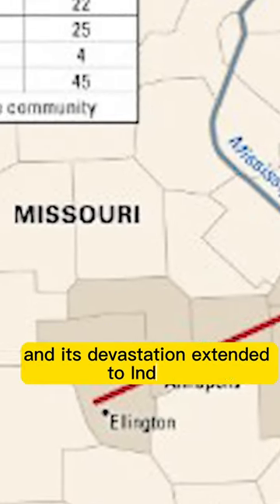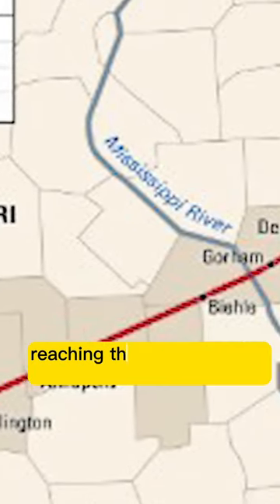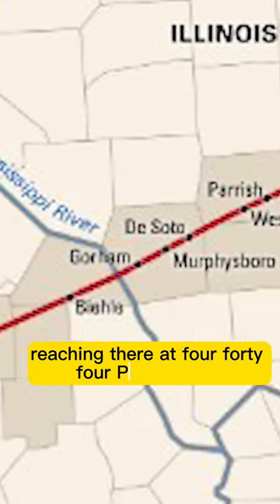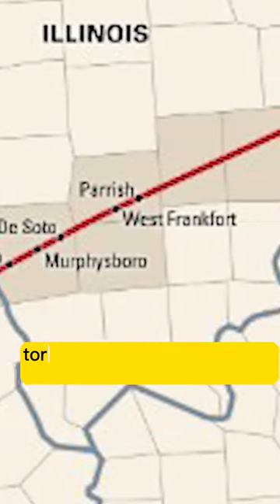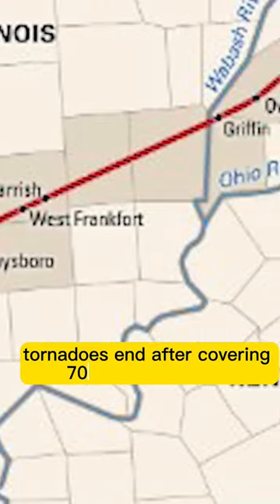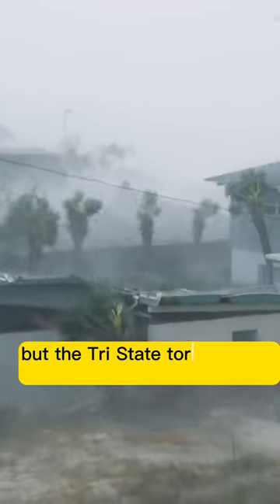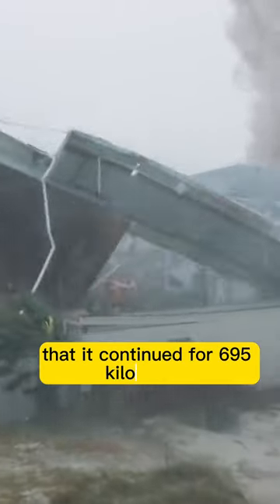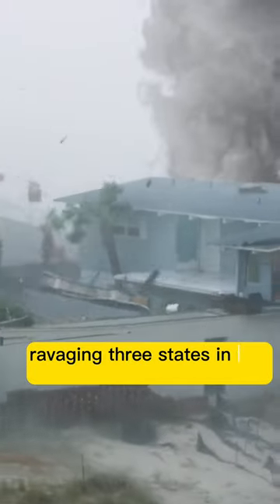The Most Dangerous Tornado in History#facts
A well anticipated tornado outbreak occurred on March 31, 2023. I saw two huge tornadoes in southeastern Iowa, from Hedrick to Keota. Both tornadoes were capable of catastrophic damage but did not kill anyone.

These tornadoes were part of the third largest tornado outbreak on record.
Scariest, storm, scariest storm, ever, caught on camera, tornado, cyclone, nature, mother nature, nature disaster, earth quake, floods, wild, terrifying, unbelievable, moments, rare, humansweather channeltri state tornado reactionDisasterrobloxroblox funny momentsseconds from disaster